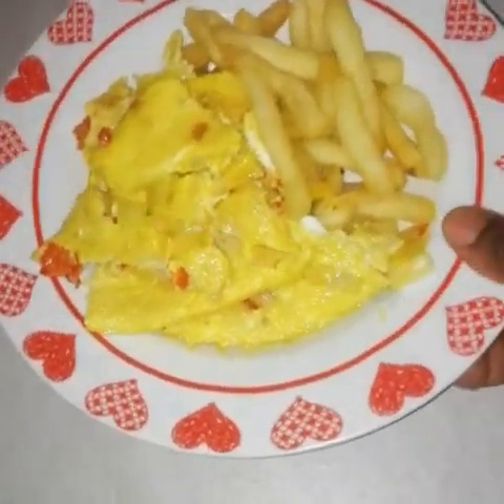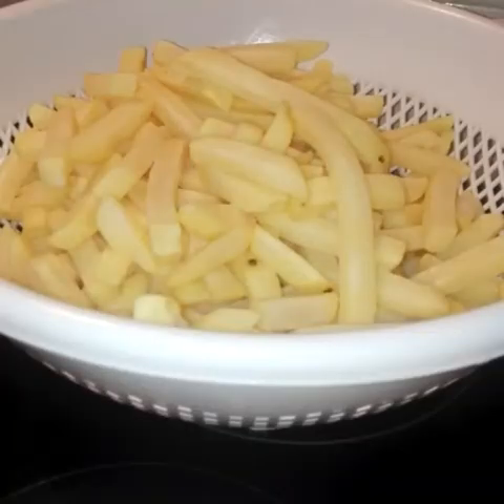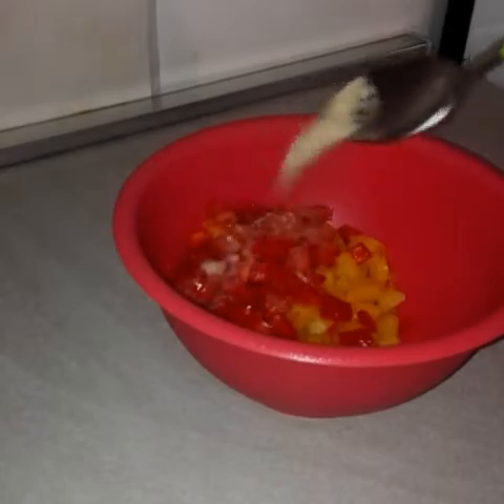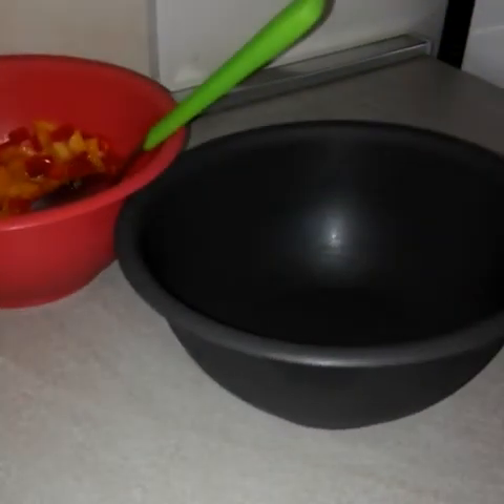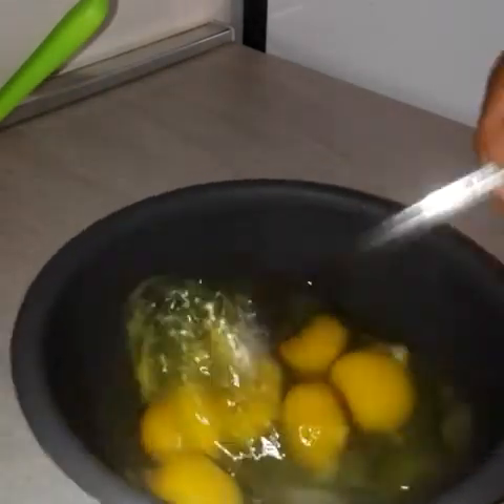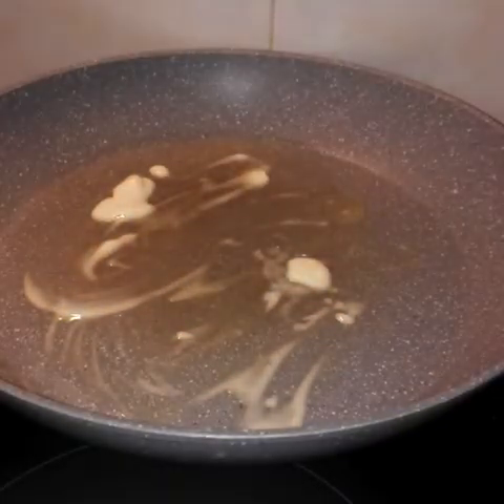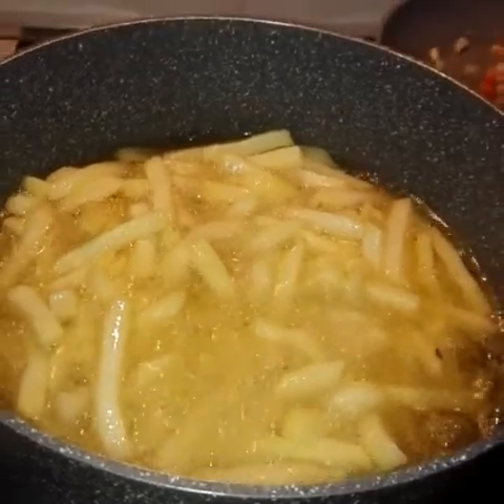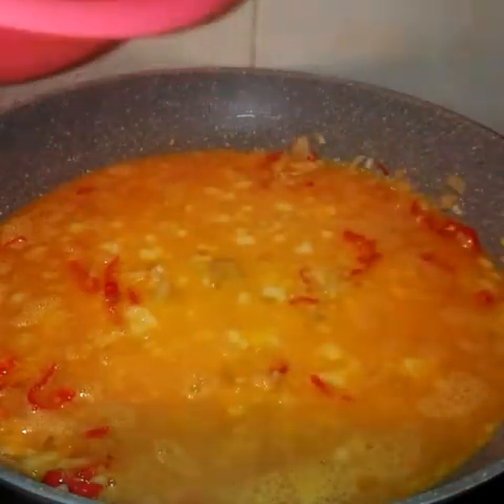Potato chips with eggs and vegetables👌😘